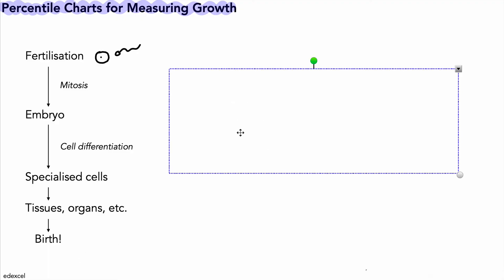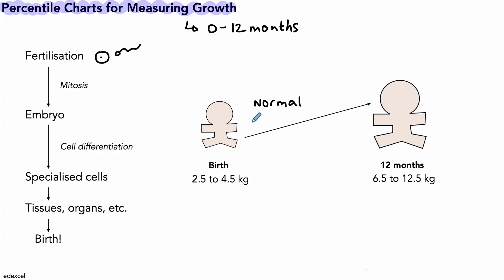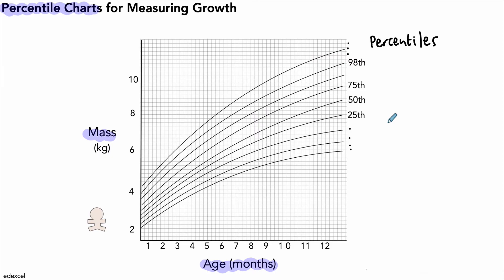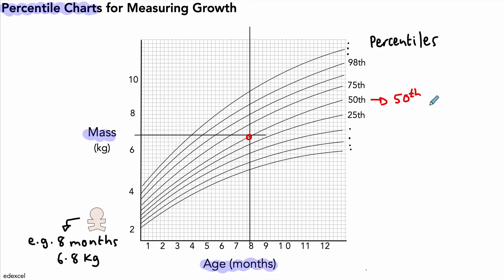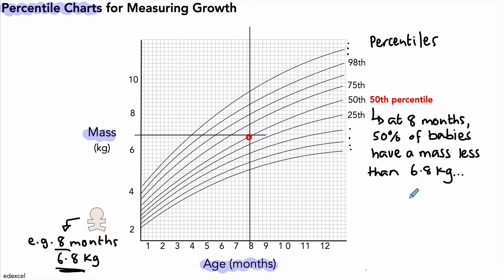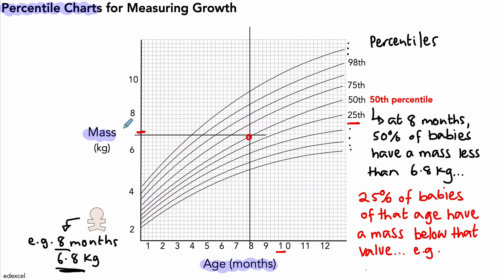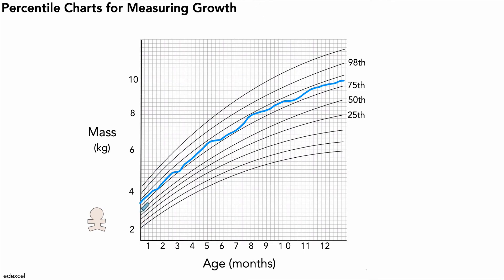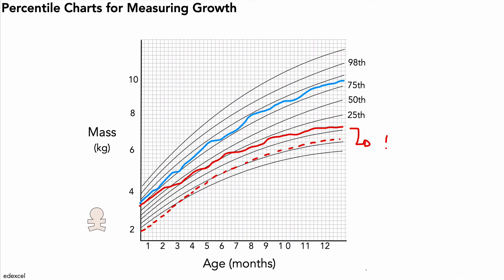13. Edexcel GCSE Biology - Percentile Charts for Measuring Growth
In this video we look at how percentile charts can be used for measuring growth of people. We also see how to read percentile charts.